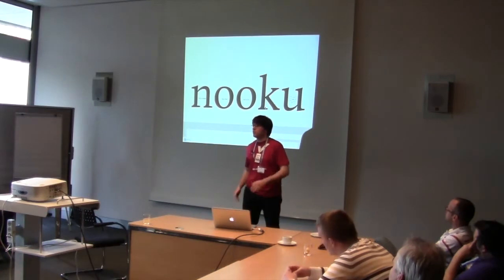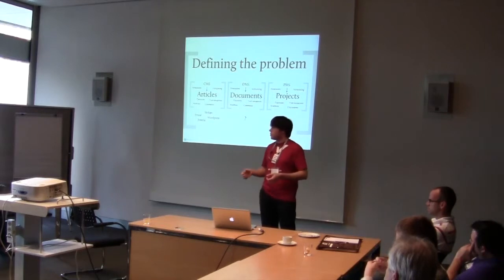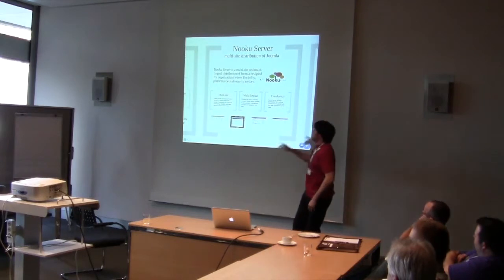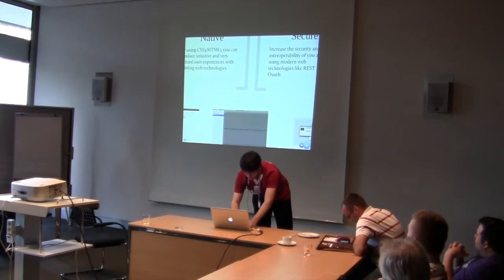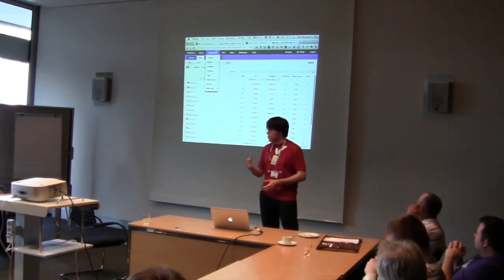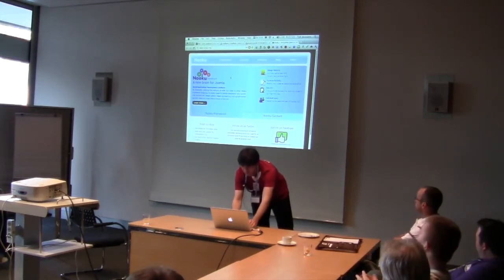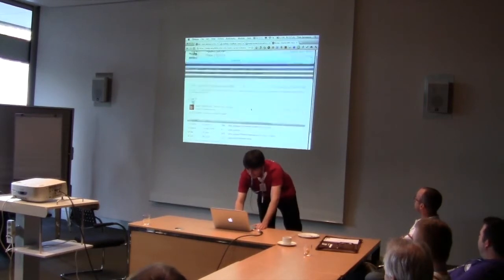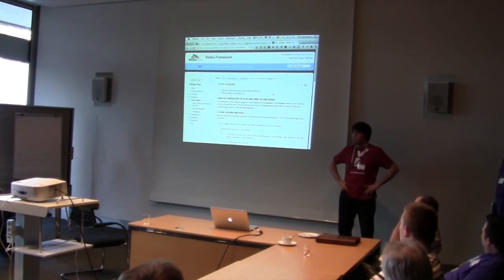Tech Talk: Nooku Framework - JD11DE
by Tom Janssens